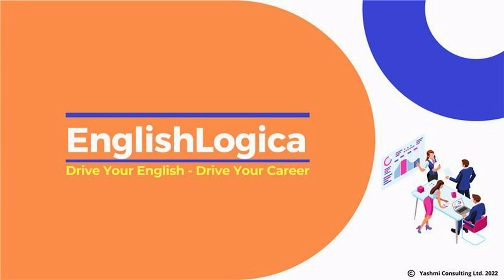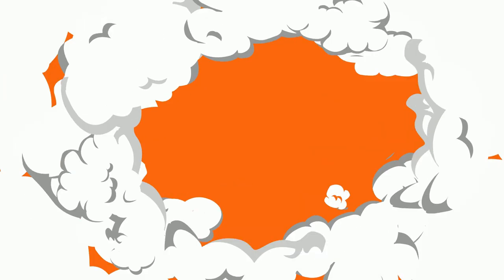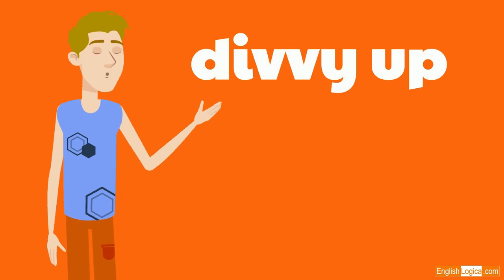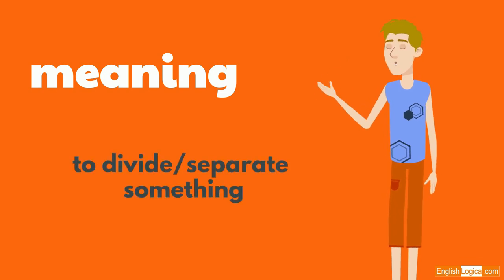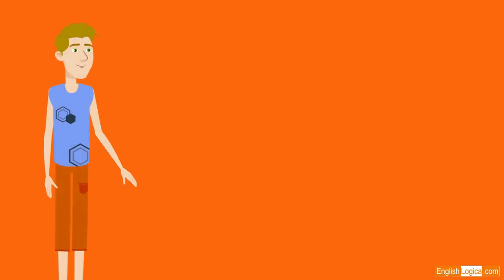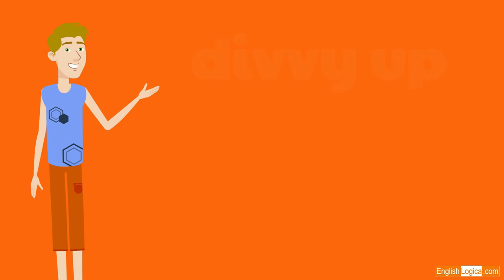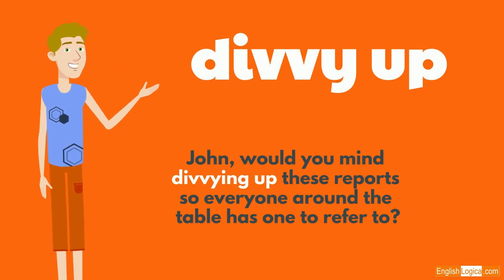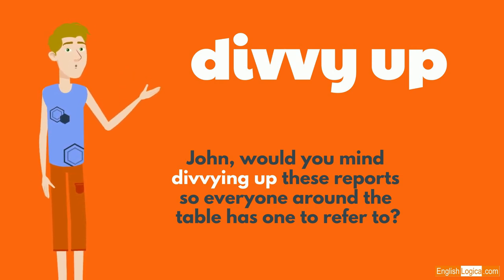Divvy Up - Phrasal Verb | Common Phrasal Verbs in English | Business English & Everyday Vocabulary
This video deals with the phrasal verb 'divvy up', giving you some helpful examples to use in the workplace and in social situations.

If you want to learn everyday English expressions (Social/Professional),

We also have lots of Writeups and Articles, covering IELTS samples, Learning English Abroad, English for Your Career, and more: